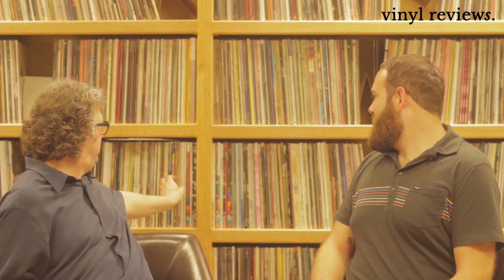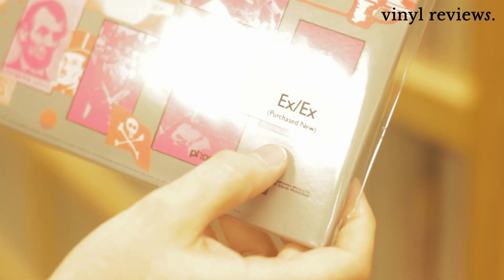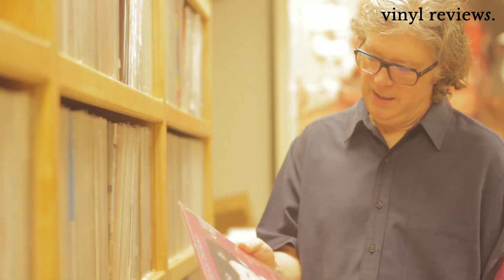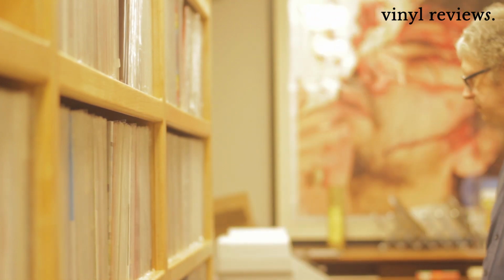Scott Booker: Organizing Vinyl, Collecting, and Philosophy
Scott Booker is organized. He and Nick Ley (The Flaming Lips) talk about organizing the collection, why they collect and oddly enough, get into their life/work philosophies.